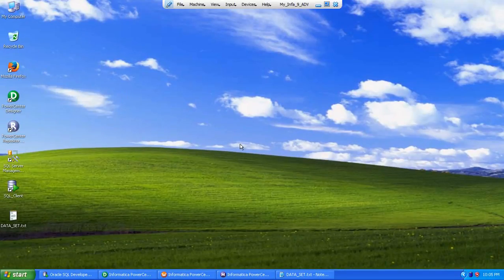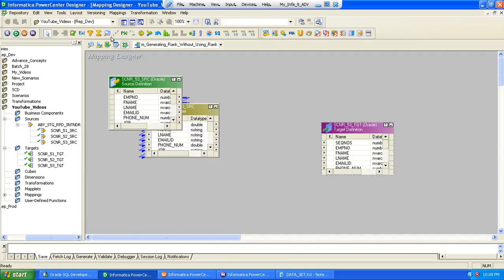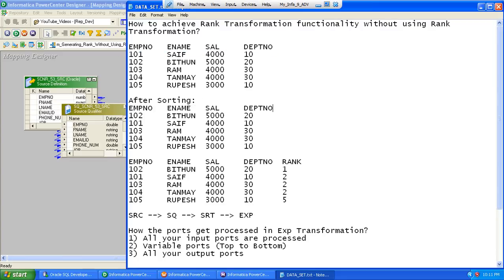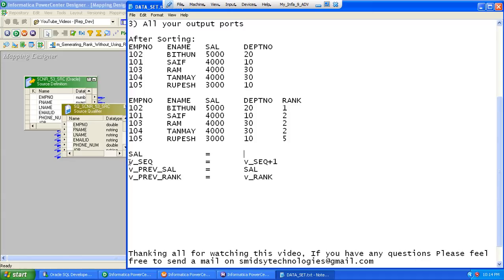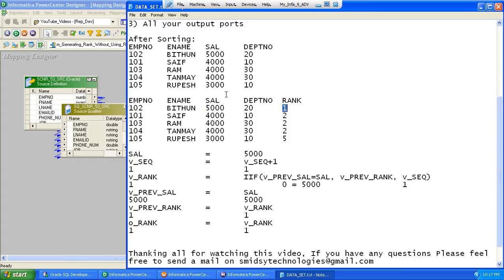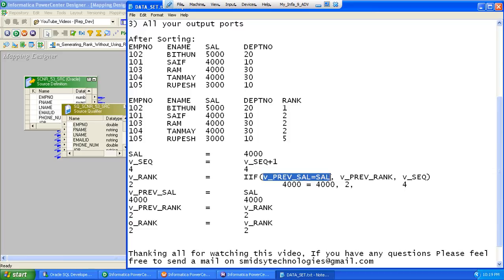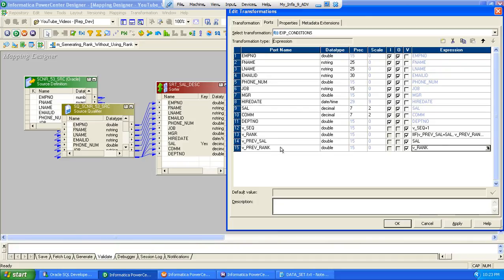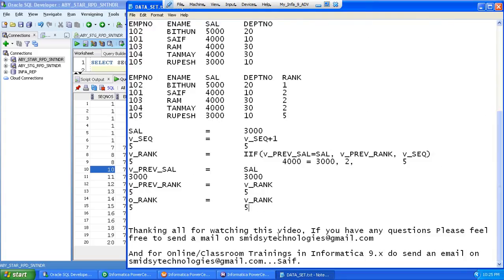Rank Functionality Without Using Rank Transformation...